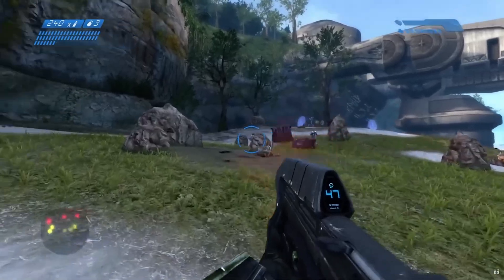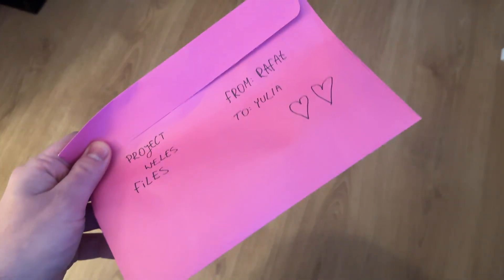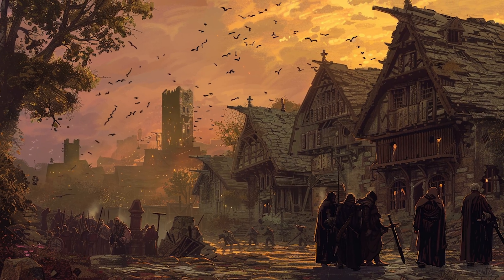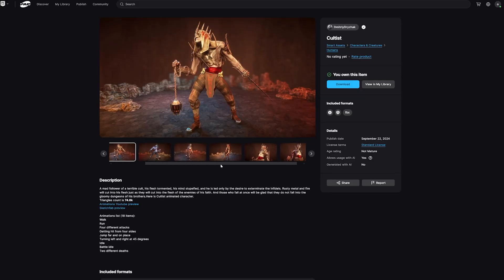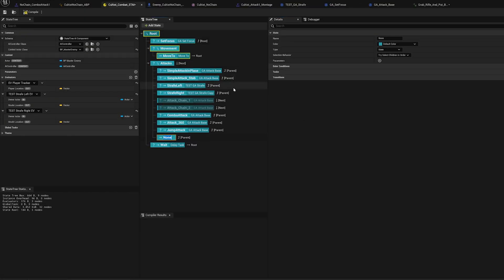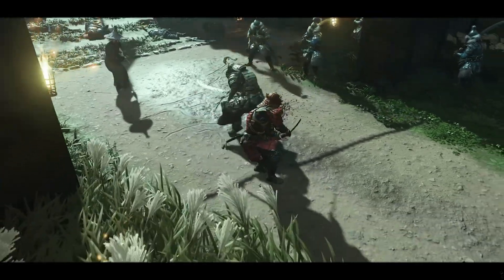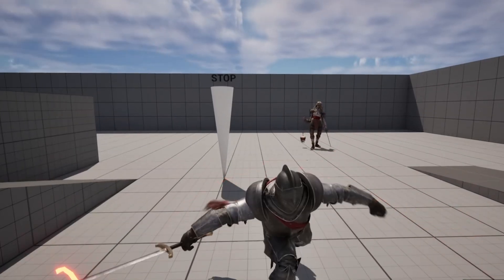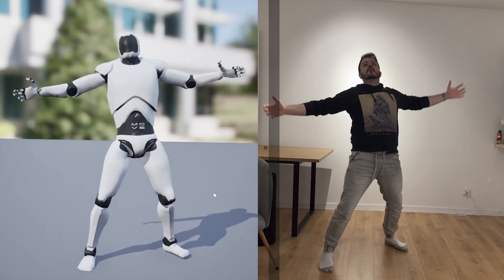Creating Indie Soulslike Game | Devlog #5 | Enemy Design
A professional game designer goes on an adventure of creating a soulslike game in Unreal Engine 5!

Chapters:
00:00 - 00:58 - Introduction
00:58 - 01:44 - Setting up Source Control with Perforce
01:44 - 04:10 - Design approach
04:10 - 05:12 - Vertical Slice
05:13 - 05:41 - Enemy 3D model
05:41 - 06:32 - Behavior trees vs State Trees
06:32 - 07:57 - Sponsored Segment
07:57 - 08:22 - Implementing AI
08:22 - 11:36 - Animations and Attacks
11:36 - 12:27 - Home Mocap Studio
12:27 - 12:46 - Next Steps
12:46 - 13:12 - Outro